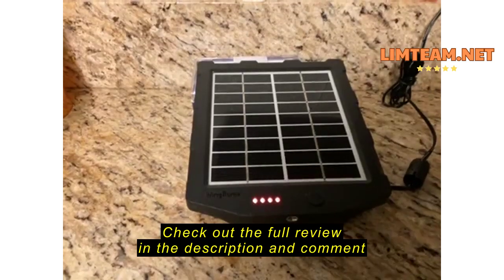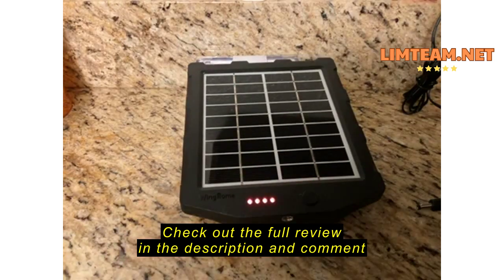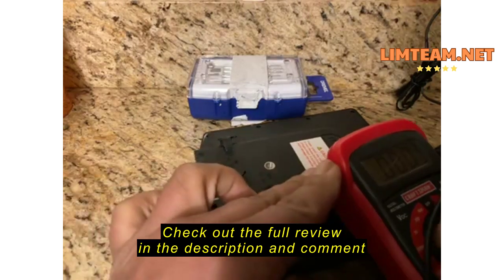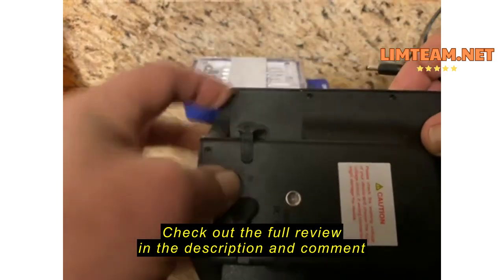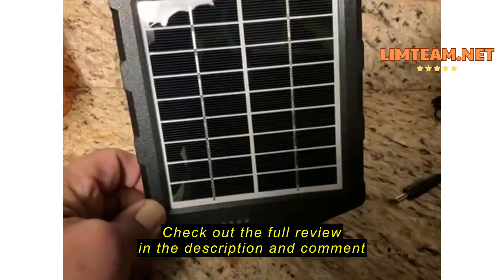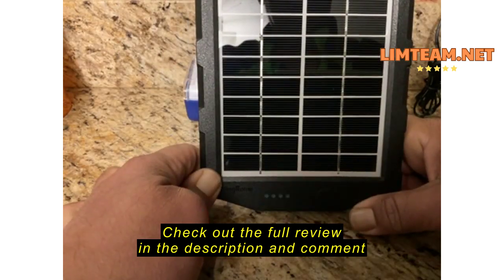Review Trail Camera Solar Panel, WingHome Solar Battery Charger Kit 12V/1A 6V/1.5A with Build-in 200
Trail Camera Solar Panel, WingHome Solar Battery Charger Kit 12V/1A 6V/1.5A with Build-in 2000mAH Rechargeable Lithium Battery IP66 Waterproof Hunting Accessory